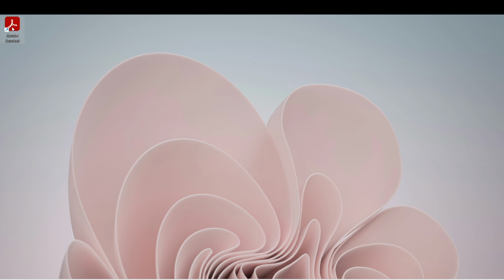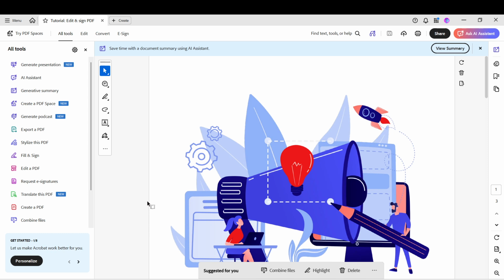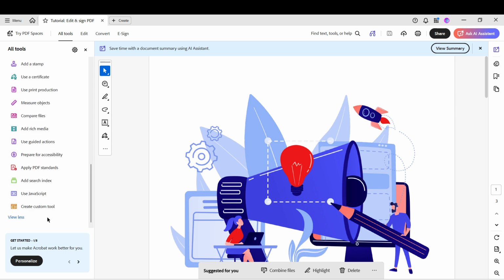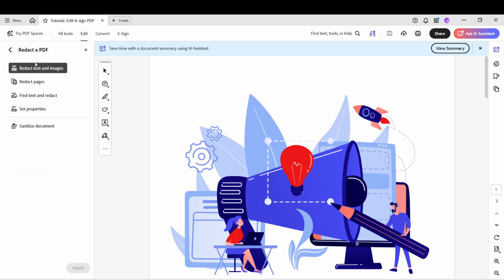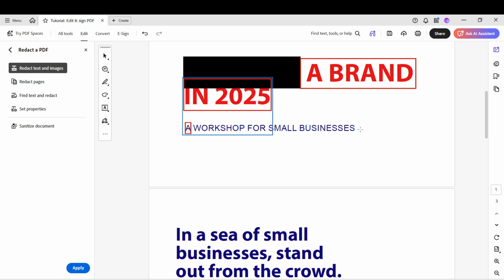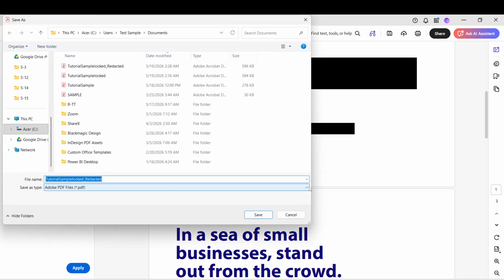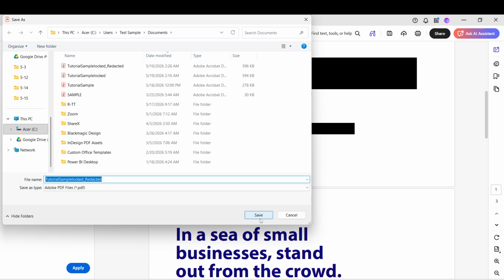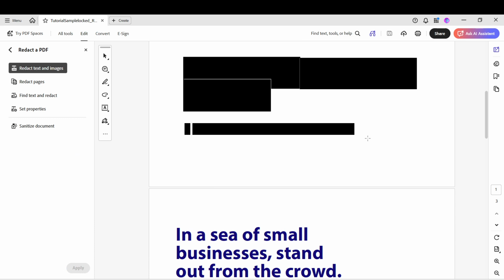How to Redact Text in Adobe Acrobat Pro [2026 Full Guide]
How to Redact Text in Adobe Acrobat Pro

In this video, we show you exactly how to redact text in Adobe Acrobat Pro to permanently black out and eliminate sensitive information from your documents. This essential workflow allows you to obscure proprietary data, personally identifiable information (PII), or confidential legal text before public distribution. By implementing this feature, we guarantee that the hidden content is completely stripped from the underlying code, rather than simply masked by a visual layer.

Mastering data sanitization significantly improves corporate compliance, privacy management, and legal workflow security. Having the capability to permanently expunge confidential metadata and text strings ensures that your business agreements, public filings, and government documents remain secure against reverse engineering. We focus on utilizing the dedicated redaction toolset to mark specific content blocks, preview the alignment blocks, and apply the final destructive deletion across the file structure.

Technical Specs:
Software: Adobe Acrobat Pro; Feature: Redact & Sanitize Tools

How to Redact Text in Adobe Acrobat Pro, Redact Text in Adobe Acrobat Pro, Adobe Acrobat Pro Text Redaction, How to Black Out PDF Text, Adobe Acrobat Redact Tool Tutorial, Permanently Delete Sensitive Info PDF, Adobe Acrobat Pro Remove PII, Sanitize PDF Document, PDF Redaction Guide, Adobe Acrobat Pro Tutorial, Data Privacy Compliance, Content Sanitization, Confidential File Management, Secure Document Distribution, Professional PDF Tools